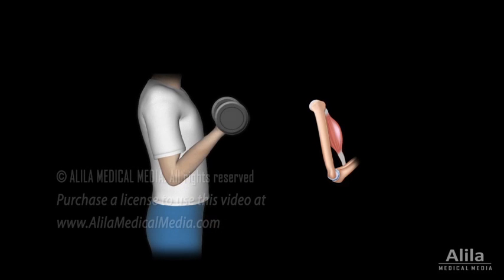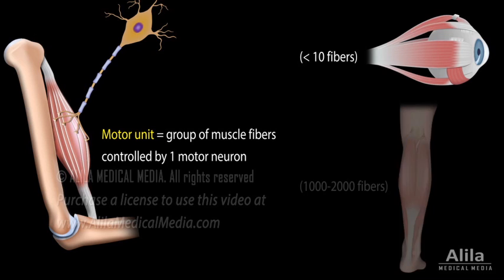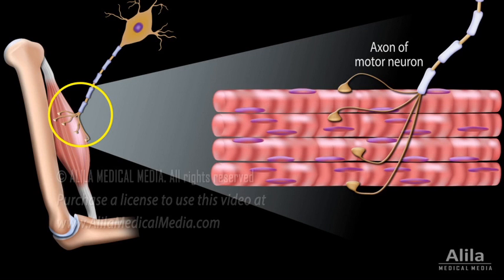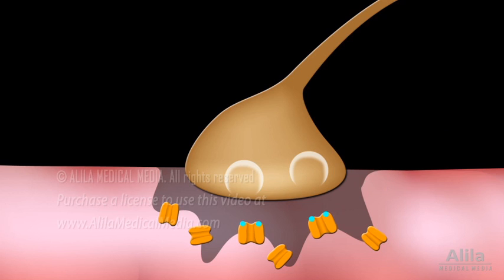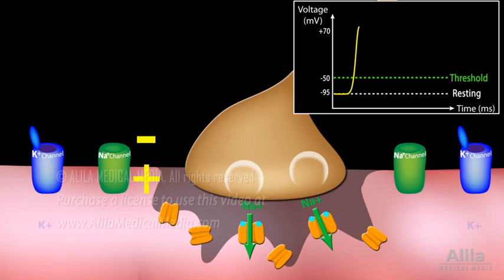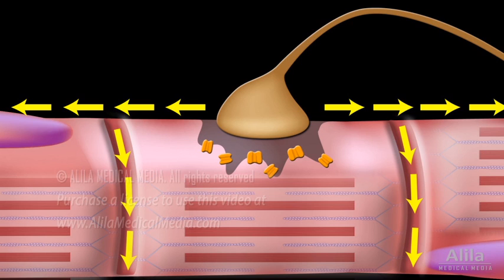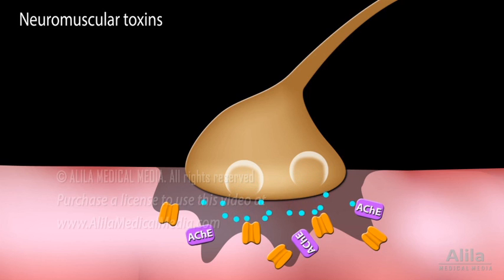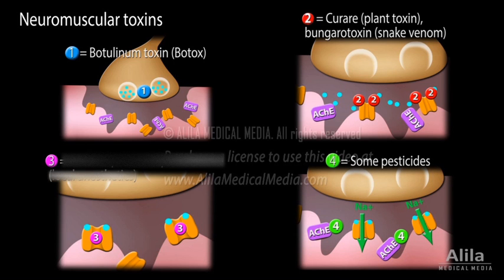Neuromuscular Junction, Animation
(USMLE topics) The neuron-muscle relationship and generation of action potential in skeletal muscle cell.

A skeletal muscle contracts only when stimulated by nerve impulses from a motor neuron.
The axon of a motor neuron usually gives out many branches, supplying multiple muscle fibers. These fibers  constitute a motor unit. Small motor units are found in muscles that require finer control, for example, muscles that are responsible for subtle movements of the eyes. Large motor units are found in larger muscles that require strength, such as muscles of the arms and legs.
The strength of a muscle contraction is determined by the number of motor units that are activated at one time. Even at rest, most muscles are in a partial contraction state, called muscle tonus, which is maintained by alternating activation of a small number of motor units.
The connection between a motor neuron and a muscle fiber is called a neuromuscular junction, which is basically a chemical synapse between the nerve terminal and a specialized area of muscle cell membrane called the motor end-plate. When an action potential reaches the nerve terminal, it causes the release of the neurotransmitter acetylcholine into the synaptic space. Acetylcholine then binds to nicotinic receptors on the end-plate. Nicotinic receptors are ligand-gated ion channels. Upon binding to acetylcholine, they open to allow sodium to enter the cells, depolarizing the cell membrane, producing the so-called end-plate potential.
An action potential is generated in the muscle cell only when the end-plate potential reaches the threshold required to activate voltage-gated sodium channels located outside the end-plate, in the neighboring membrane. When activated, these channels allow faster influx of sodium, further depolarizing and eventually reversing the polarity of the cell membrane. At this point, voltage-gated potassium channels open for potassium to move out, quickly returning membrane voltage to its original resting value.
Once generated, the action potential spreads like a wave thanks to similar voltage-gated ion channels located throughout the muscle fiber.  The action potential also runs deep into the fiber via T-tubules, to reach the sarcoplasmic reticulum. Here, it activates voltage-gated calcium channels, releasing calcium from the sarcoplasmic reticulum into the cytosol of muscle cells. Calcium then sets off muscle contraction by the “sliding filament mechanism”. This mechanism is described in another video.
Another important component of the neuromuscular junction is the enzyme acetylcholinesterase. This enzyme removes all acetylcholine molecules that do not immediately bind with a receptor and those that are done activating a receptor. The enzyme action essentially terminates synaptic activation, giving the muscle time to relax, and thus preventing continuous contraction that would result in muscle spasms.
Substances that cause muscle weakness or paralysis do so by interfering with the function of neuromuscular junction:
- Botulinum toxin prevents acetylcholine release from the presynaptic side of the junction.
- Some other toxins attach to nicotinic receptor, blocking acetylcholine from binding, but do not open the ion channel.
- Certain drugs lodge into the channel of nicotinic receptor, blocking the passage of sodium.
All these substances prevent activation of muscle cells and cause flaccid paralysis.
On the other hand, some pesticides inhibit acetylcholinesterase, preventing degradation of acetylcholine, causing continuous activation of muscles. That’s how they induce muscle spasms and cause spastic paralysis.